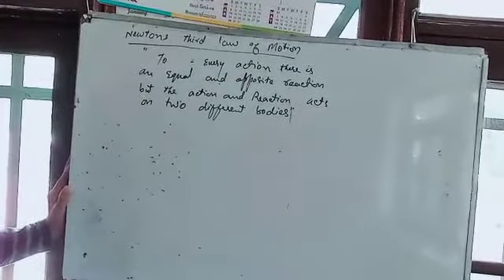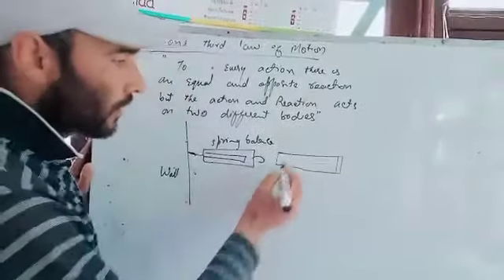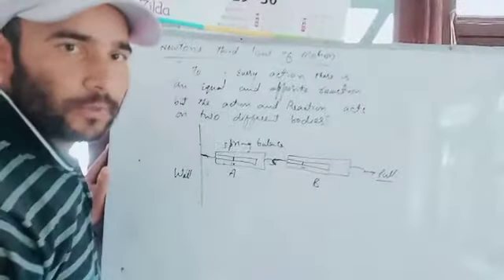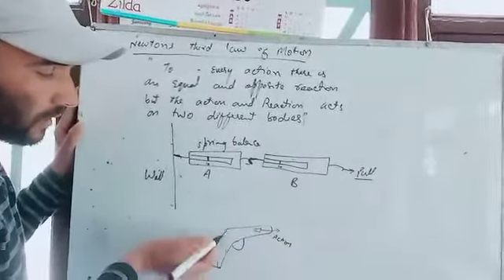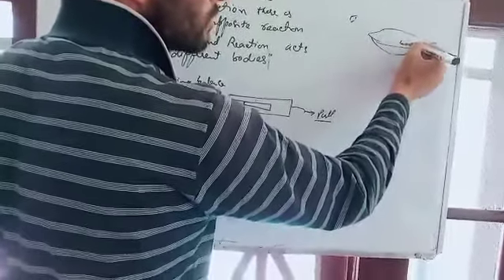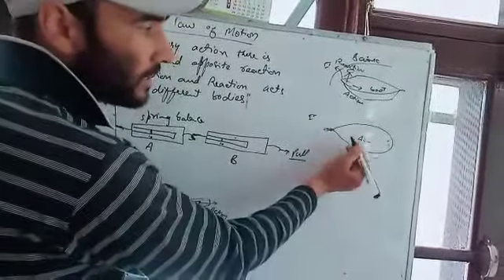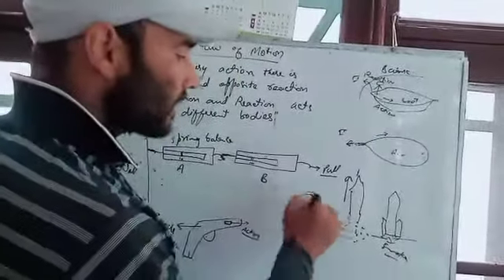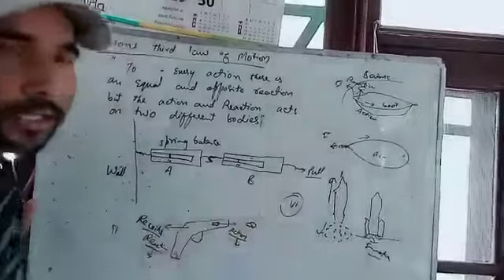CLASS 9 SCIENCE TOPIC FORCE AND LAWS OF MOTION PART 7